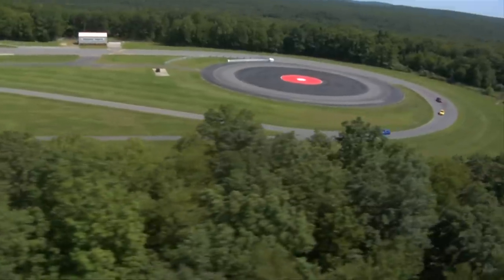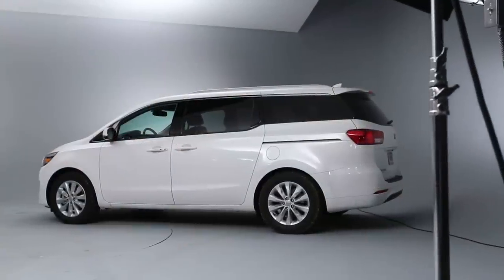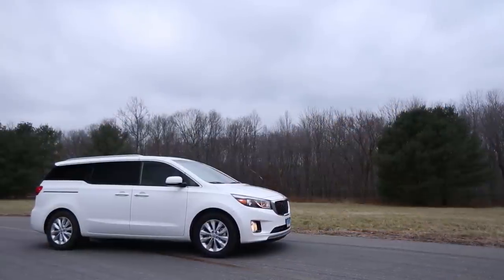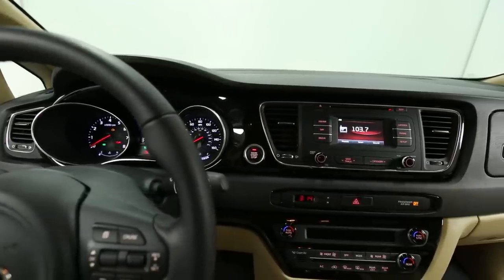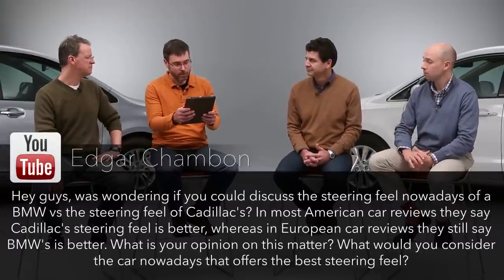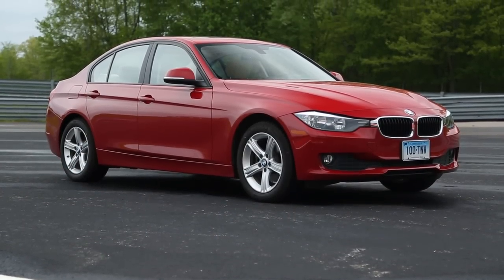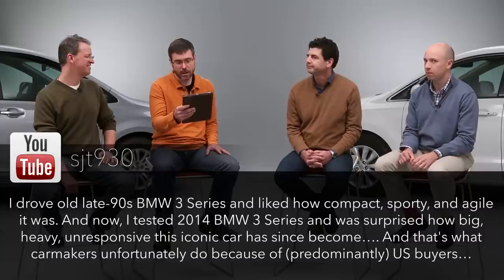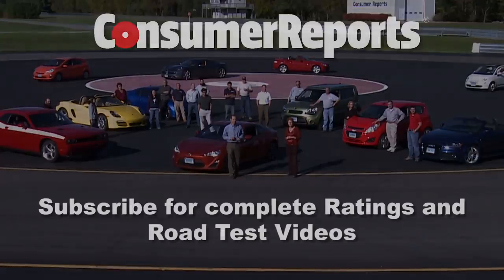Talking Cars with Consumer Reports #56: Kia Sedona & Toyota Sienna; What makes a car fun?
Some car buyers emphasize practicality, while others prioritize driving fun. This episode of Talking Cars spans those extremes. First off, we take a look at the updated 2015 Toyota Sienna and redesigned 2015 Kia Sedona. While we applaud the space - and child-appeasing gadgetry - of minivans, we also note that SUVs are catching up or surpassing them in fuel economy. Next, we answer two viewer questions about what makes a car really fun to drive. Great steering plays an important role, but it isn't everything. Neither is the ever-increasing size of cars, despite a viewer's passionate pleas otherwise.